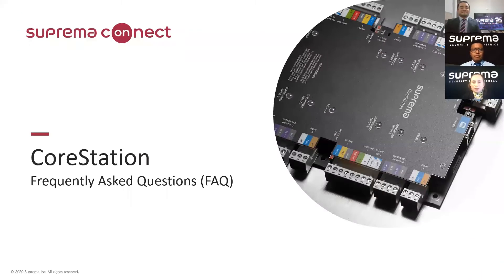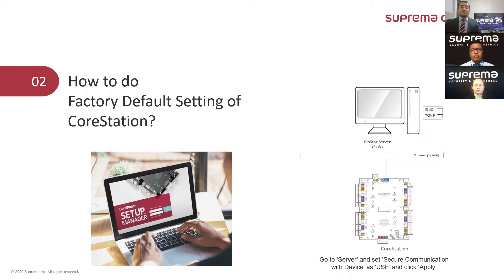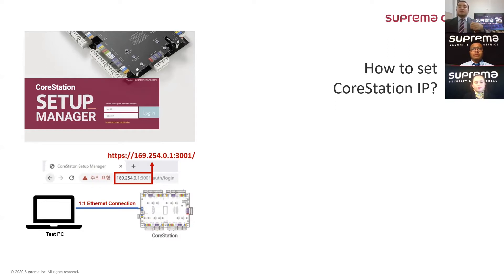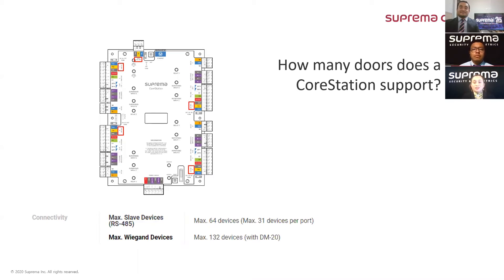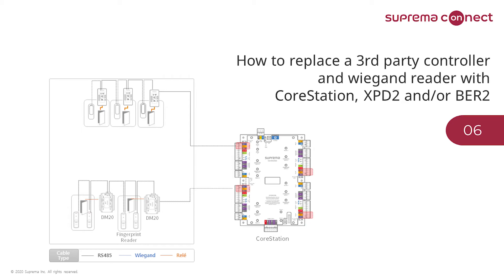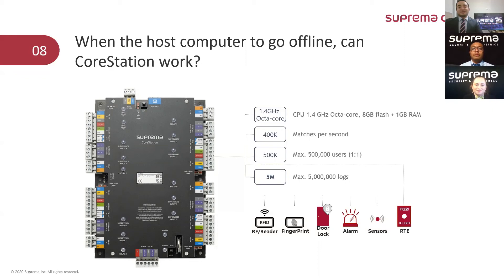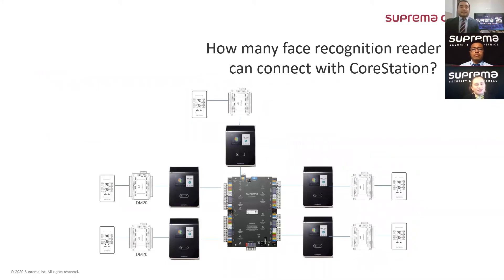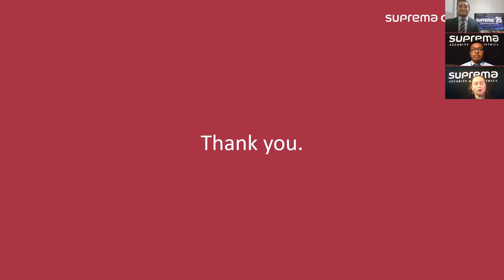[Suprema Connect] Tech Training: CoreStation FAQ l Suprema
Suprema CoreStation is an intelligent door controller which provides the advantages of a biometric-enabled security over a centralized access control systems. Designed up to enterprise-level systems, the CoreStation handles up to 500,000 users with an incredible fingerprint matching speed of up to 400,000 match/sec. With the provisions of high-performance, biometric readiness, Ethernet communication, CoreStation is capable of offering the full features of the BioStar 2 platform.